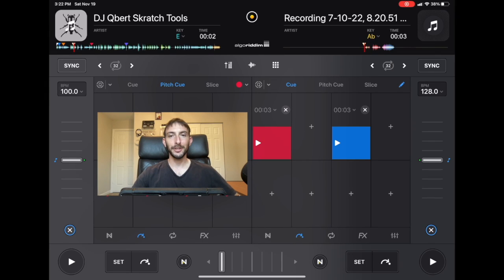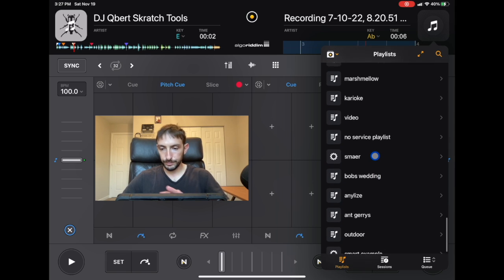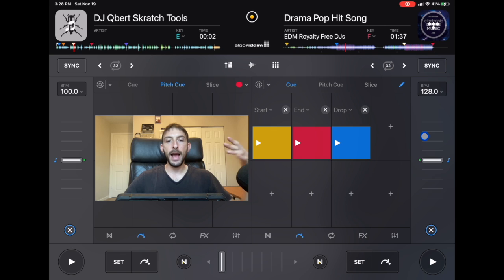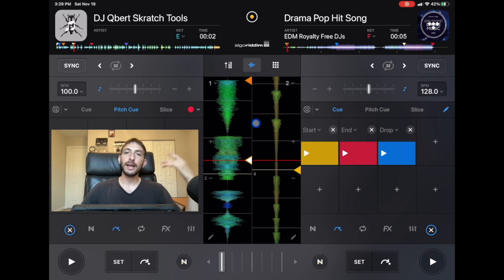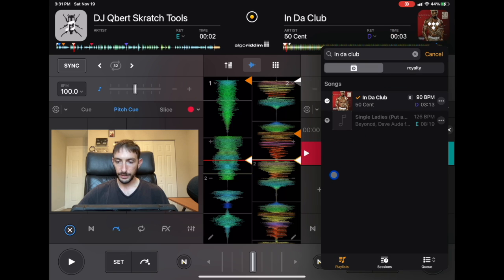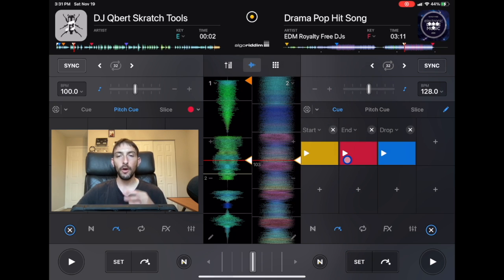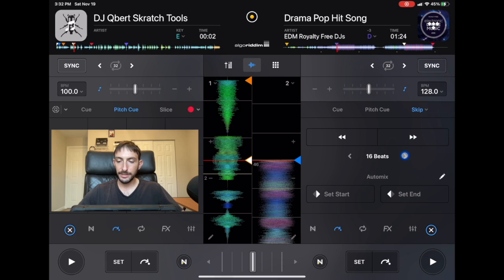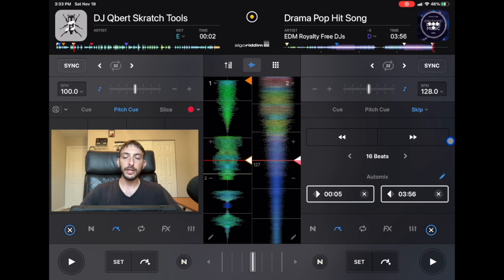Djay Pro AI Cue Point Tutorial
Im DJ Spiegel Spin and this Djay Pro AI tutorial I show you how to use all the cue point features in the app for the ipad.